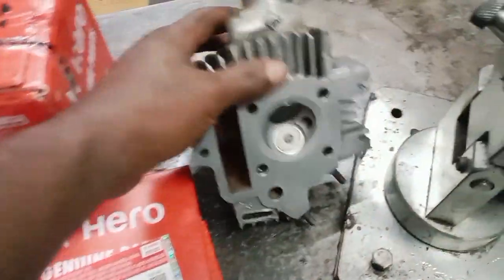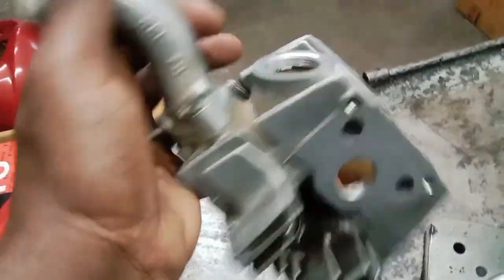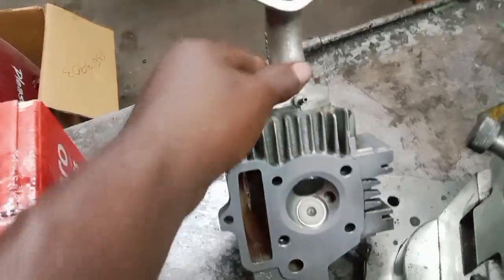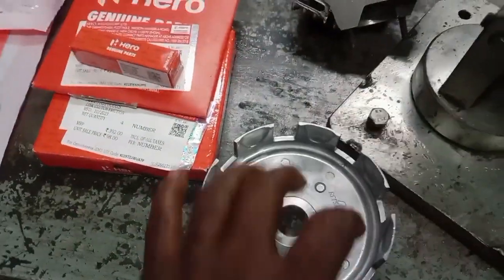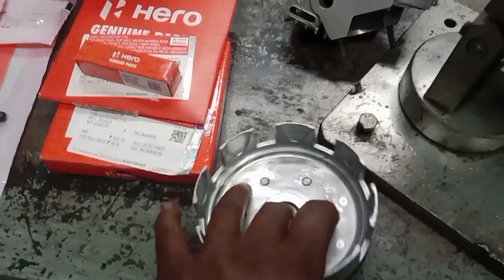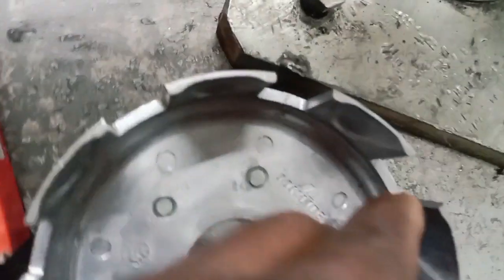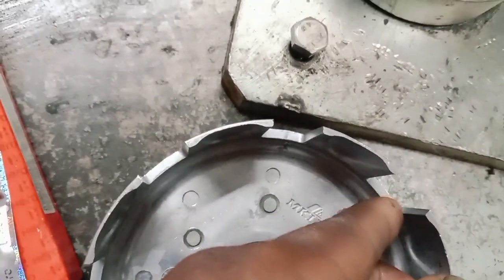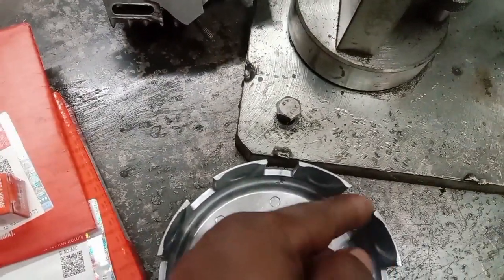KL64/4652(16/11/2023)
Dear friends,